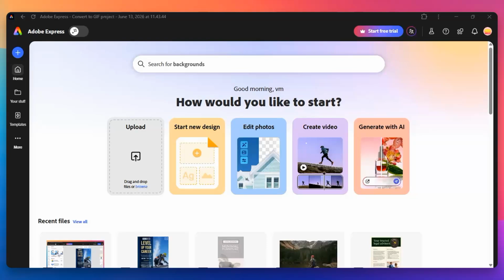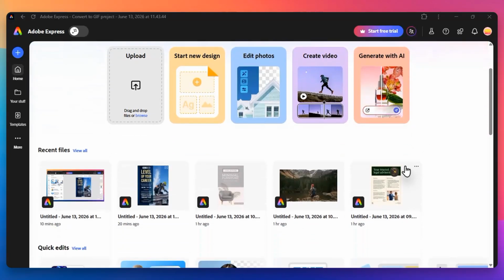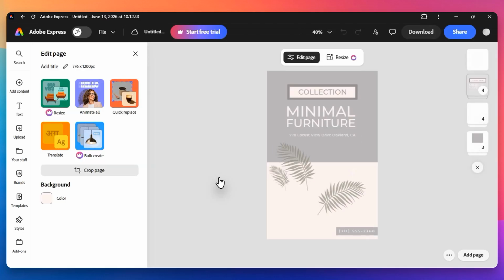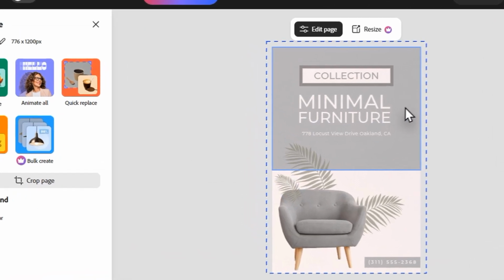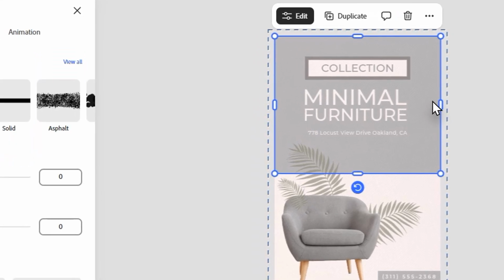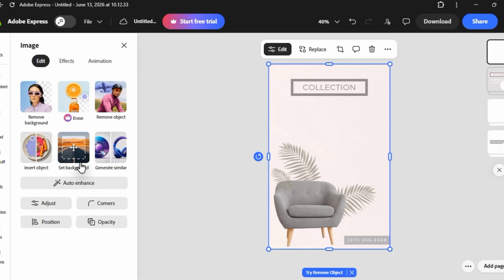How To Add A Gradient Background In Adobe Express (Full Guide)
Learn how to enhance your designs by adding professional gradient backgrounds in Adobe Express. This tutorial covers everything you need to know to create smooth color transitions and customize your canvas for any project.

Key steps covered in this video:
• Selecting your design canvas
• Accessing the background color settings
• Choosing the gradient fill option
• Customizing colors and directions
• Saving your design

Follow these simple steps to make your graphics stand out with beautiful color blends. High-quality backgrounds are just a few clicks away!